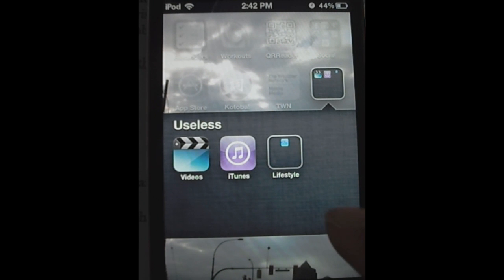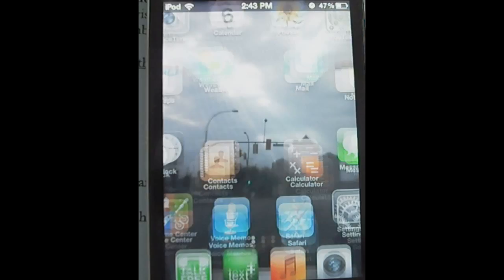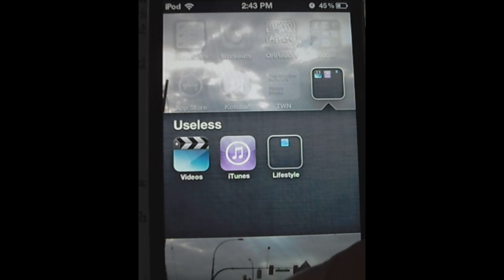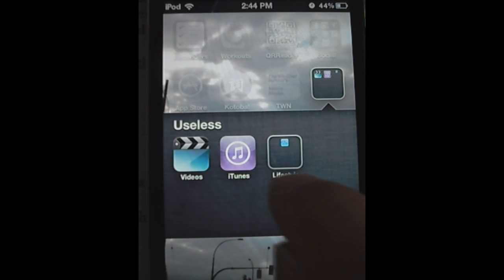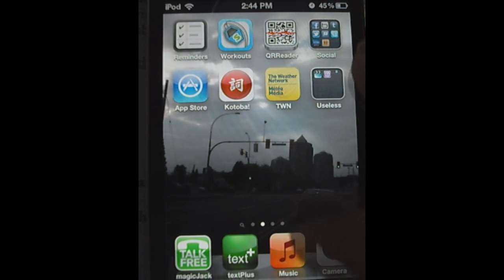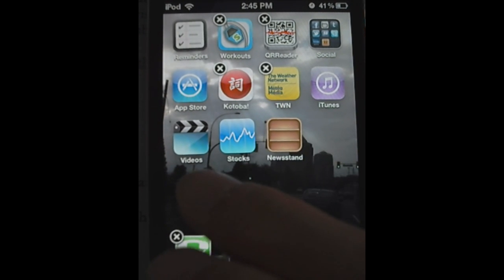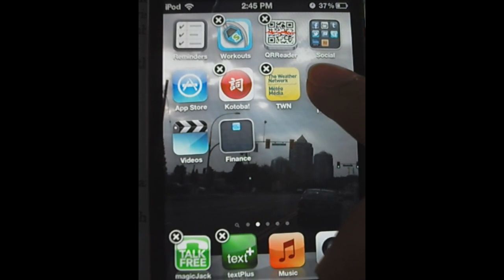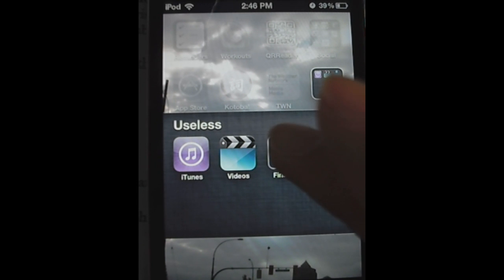Create Sub-Folders in iOS 5 [NO jailbreak required] - Tutorial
this is how you create sub-folders without any jailbreak.
this is simply a glitch in iOS 5.
not exactly useful, but pretty cool.